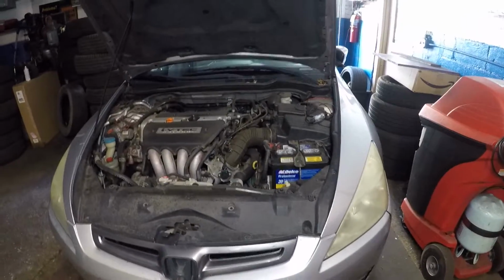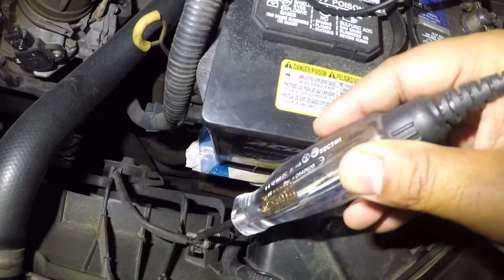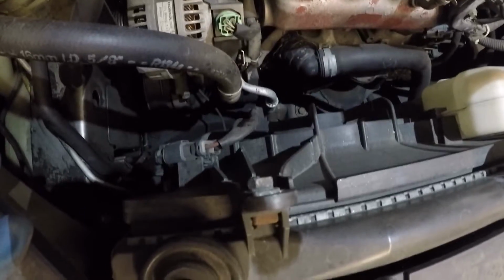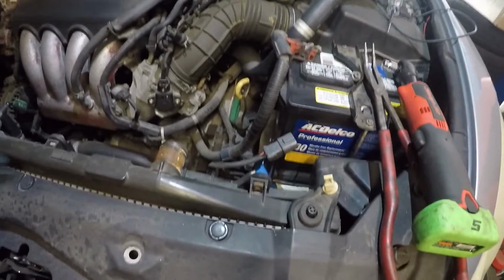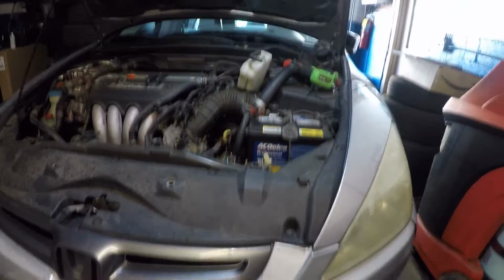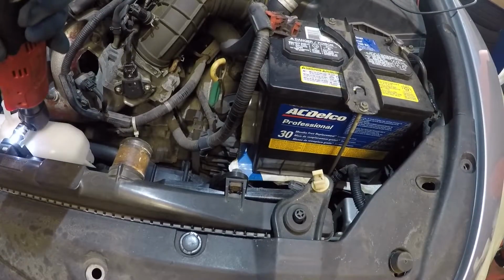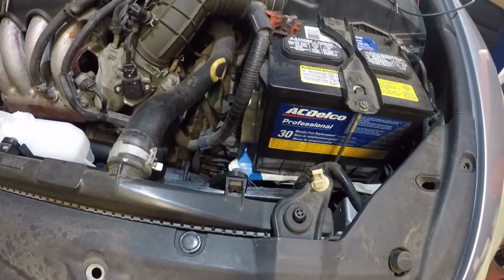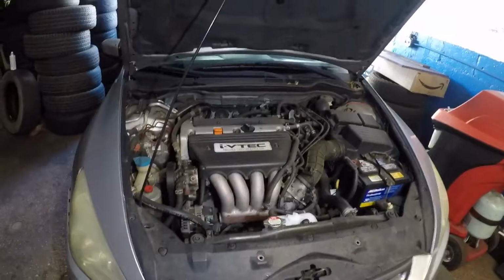Honda Accord Over heating, Bad Radiator Fan Diagnosed EASY FIX DIY